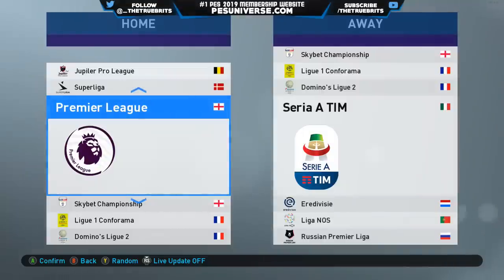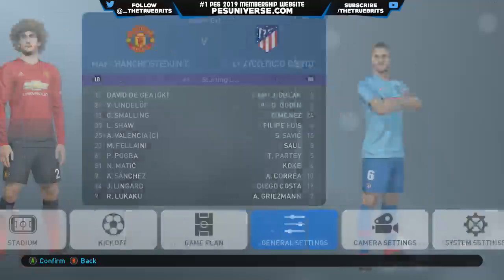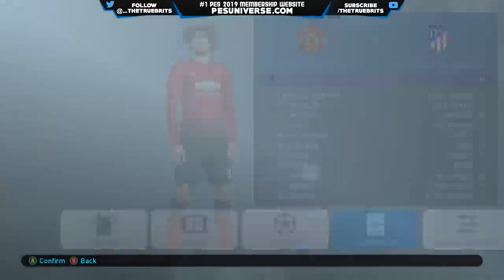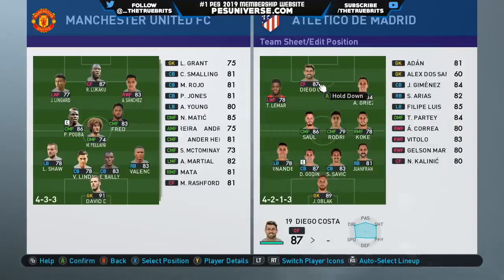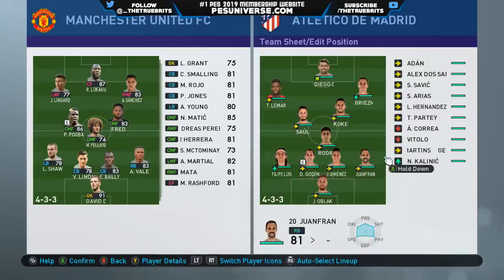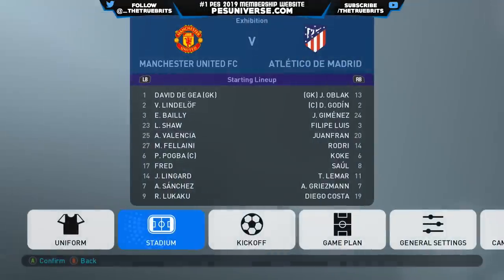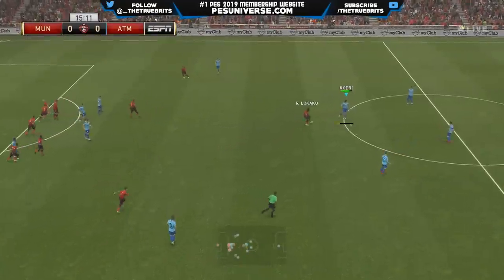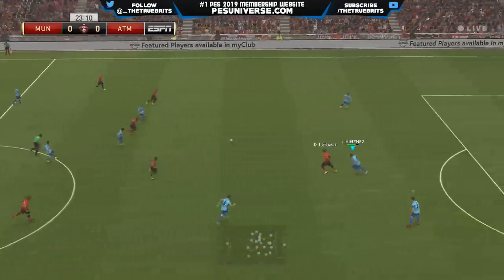[TTB] PES 2019 - Testing New Stadiums, Tactics, & Gameplay Patch on PC - Old Trafford & More!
➦SAVE Big on Games

PES Universe for PES2019 Memberships, Options Files & More!